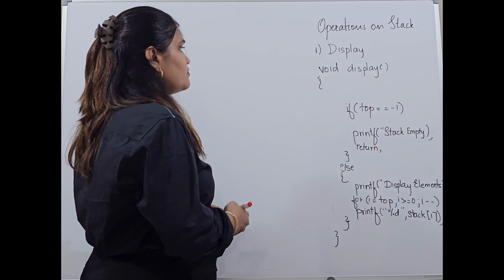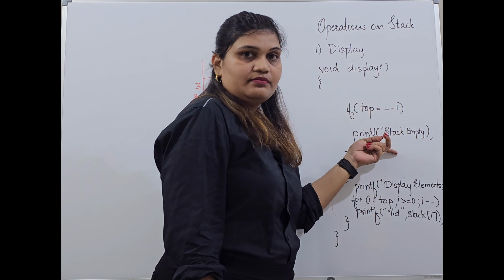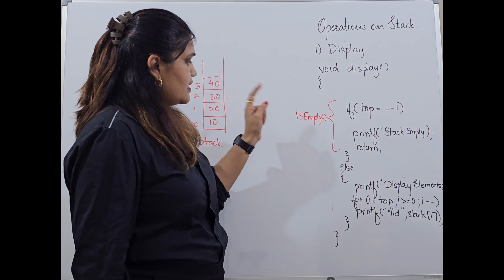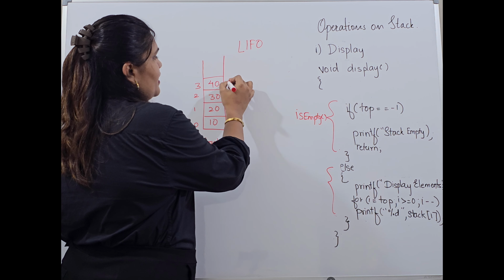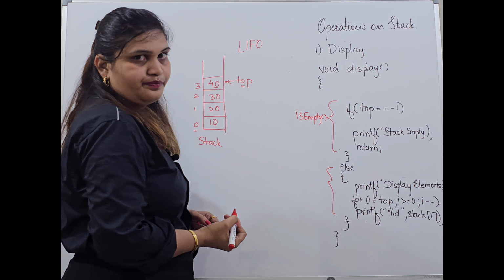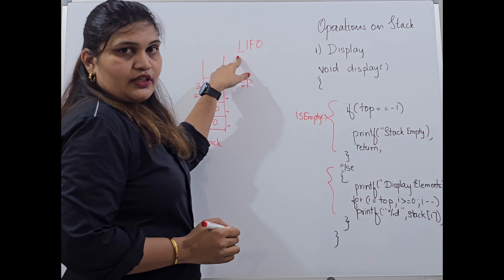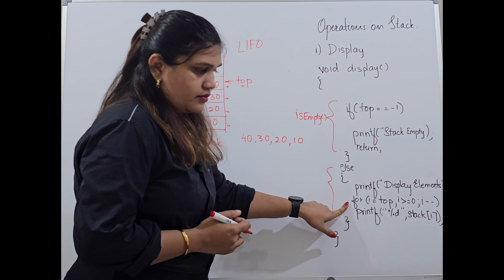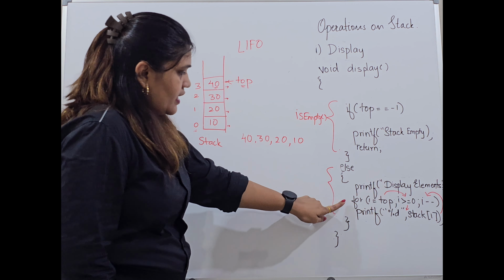How to Use display() to Show a Stack – Easy Code Tutorial!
Learn how to implement the display() function to visualize the contents of a stack with simple, clear code. Perfect for beginners diving into data structures!